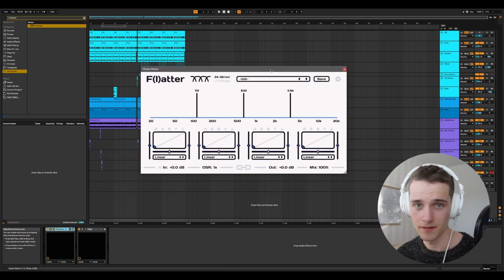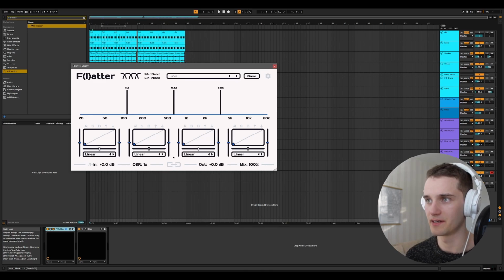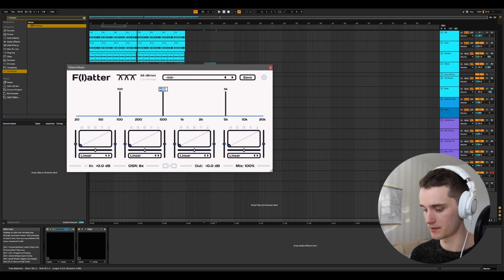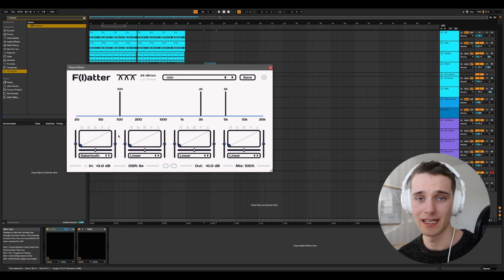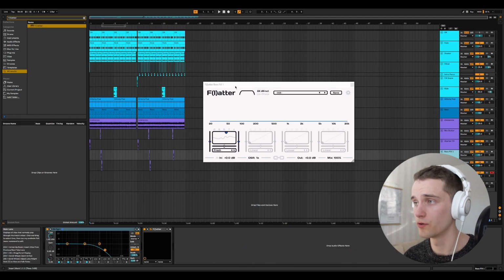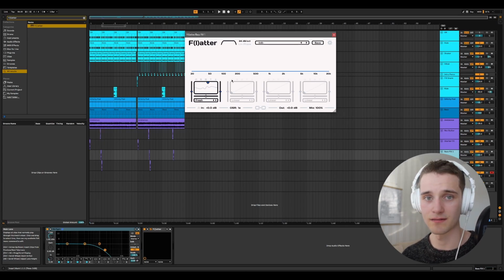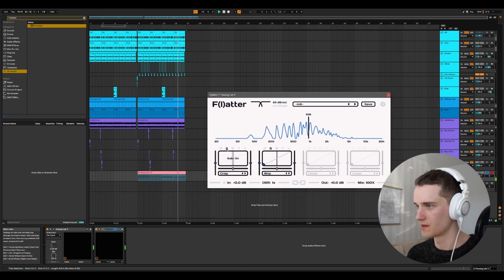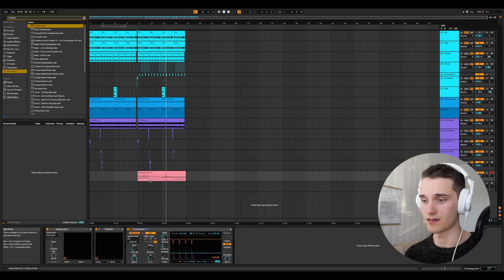F(l)atter v2.0 Update